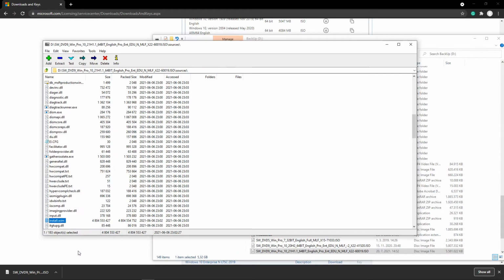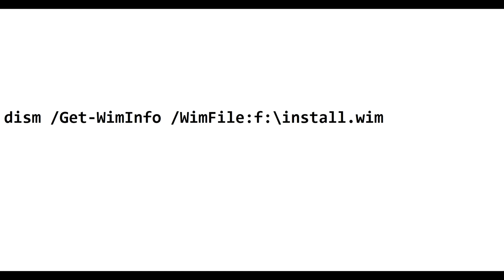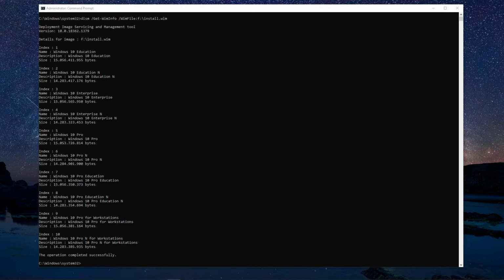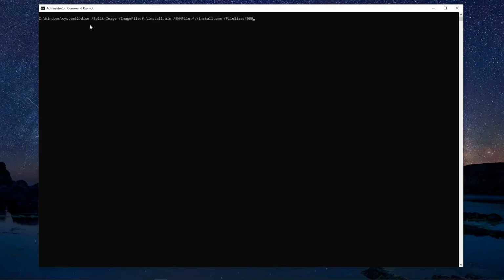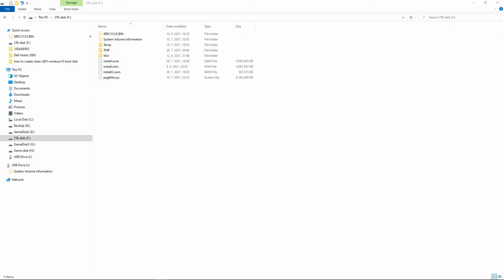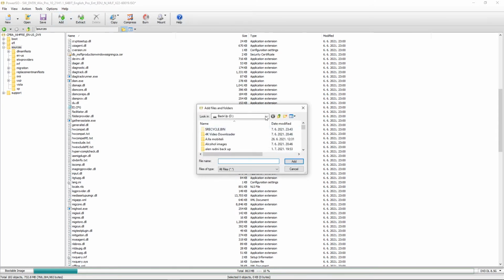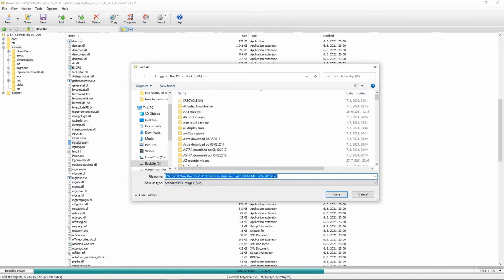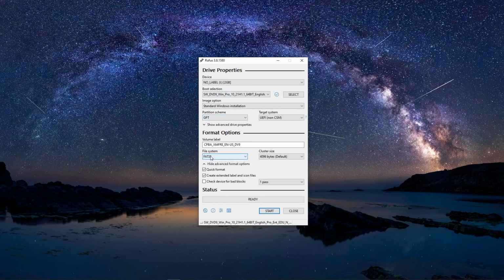How to build clean win10 USB UEFI boot disk from any windows 10 iso image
Even in one of the previous video I left a link to the document where I wrote how to do it and provided a link to the Dlink website where everything was described, I decided to make a video about building a clean Windows 10 UEFI boot disk.

Rufus software is free for no commercial use.